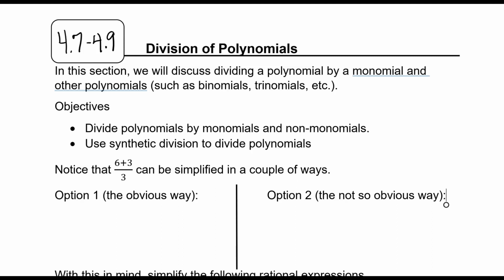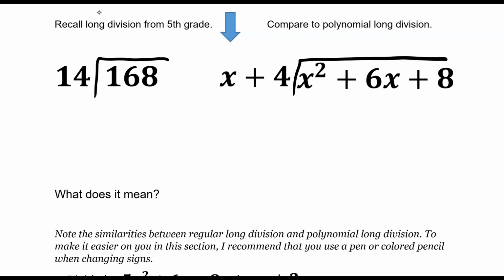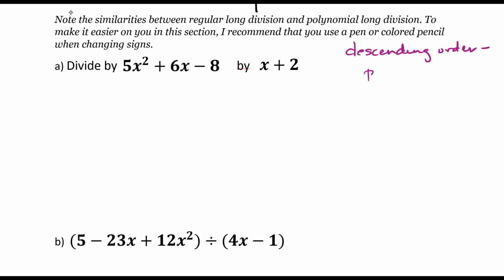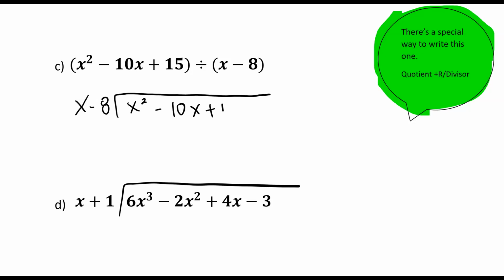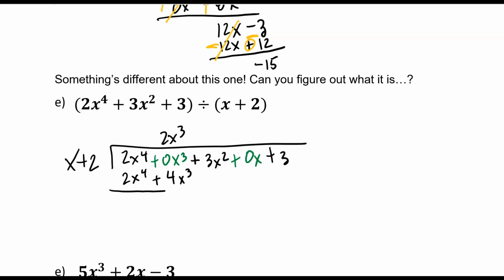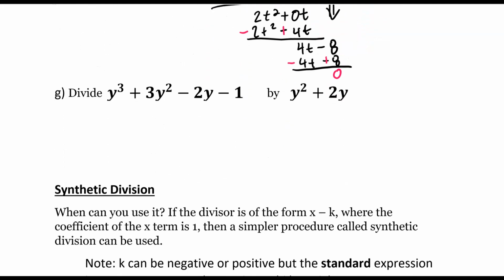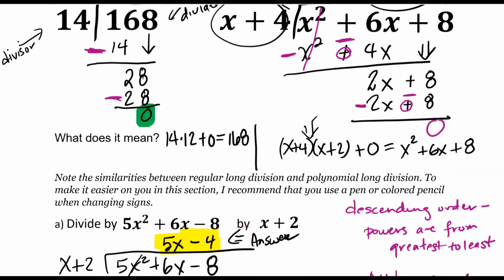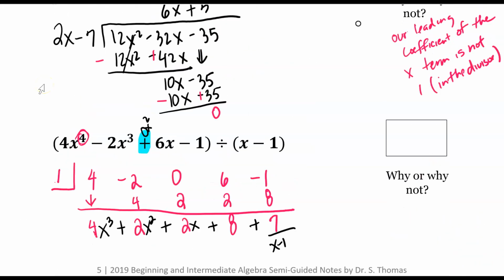4.7-4.9 Division of Polynomials